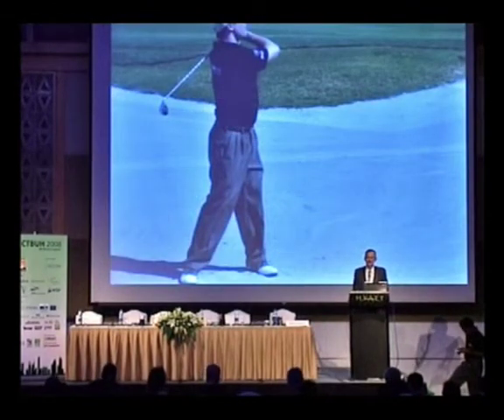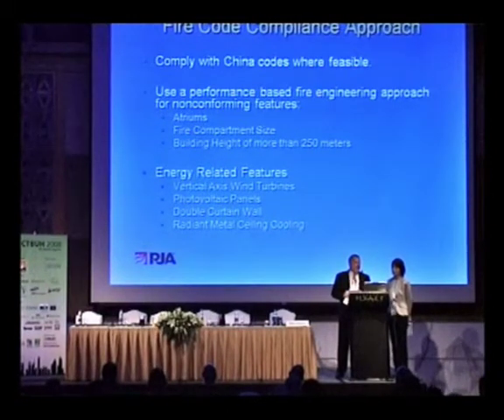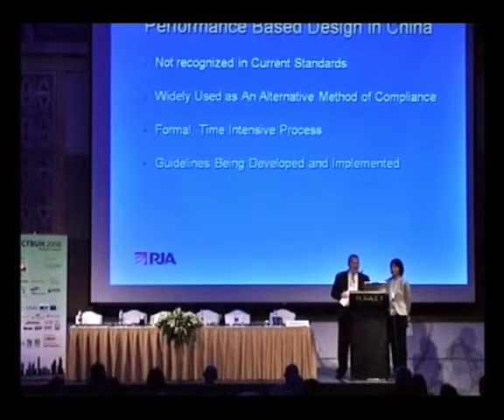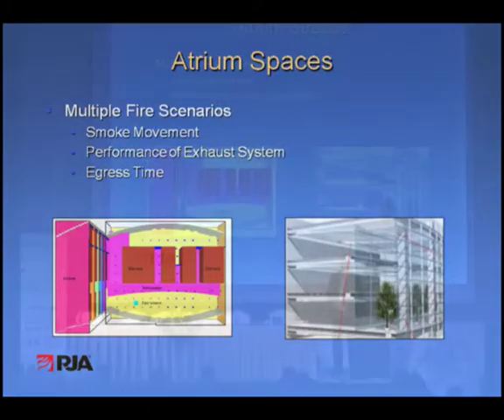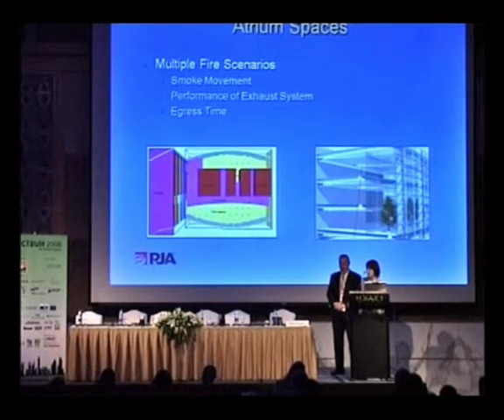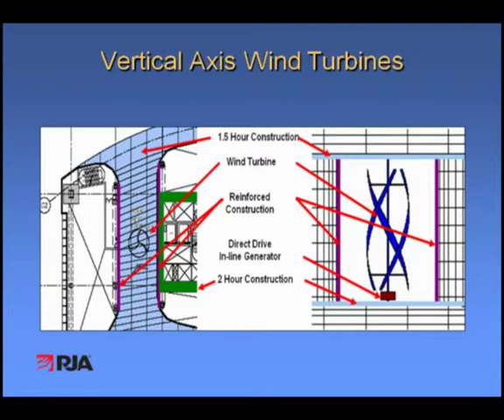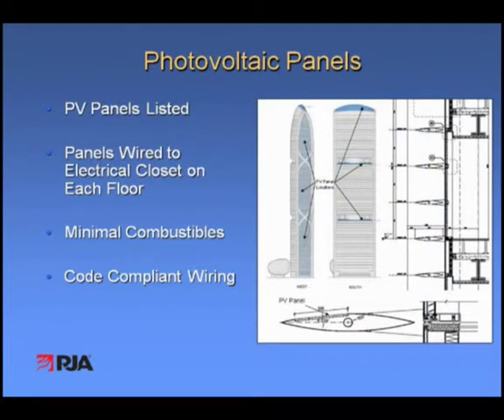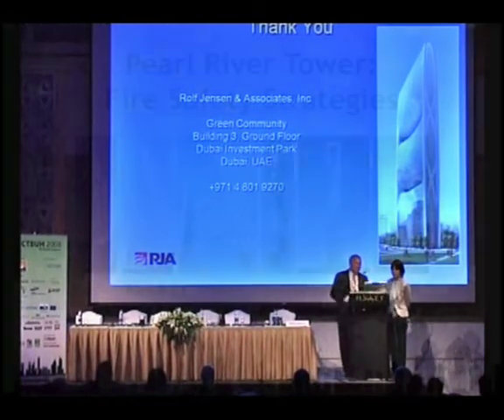CTBUH 2008 Dubai Congress - Li & Antell, "Pearl River Tower, Guangzhou"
Wednesday, 5th March 2008. Dubai, UAE. Fang Li and James Antell, Rolf Jensen & Associates, discussed the 71 stories Pearl River Tower, Guangzhou at the CTBUH 8th World Congress in Dubai. The building features numerous design strategies to reduce energy demand from the local grid, which include vertical axis wind turbine and photovoltaic panel energy generation, double curtain wall and radiant metal ceiling cooling system. The combination of these features is unique in a high rise and required an integrated fire protection strategy. A performance-based approach using computer based fire models with internationally accepted practices was a key element in providing the solutions using the latest advancements in technology.